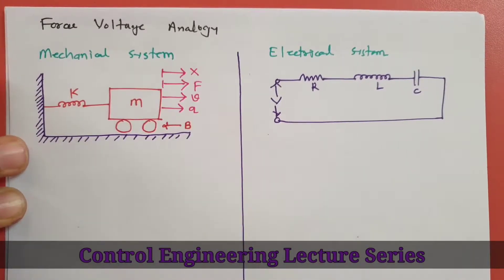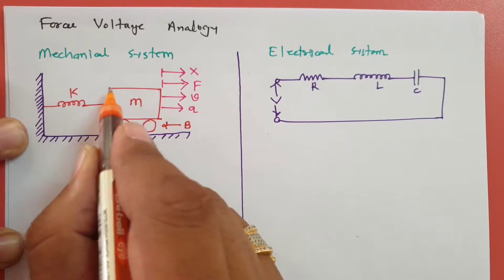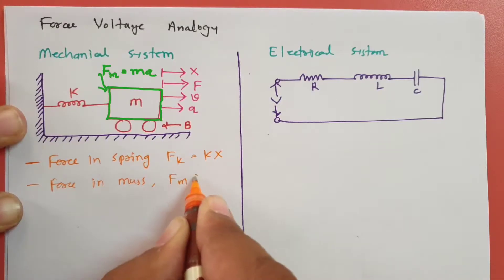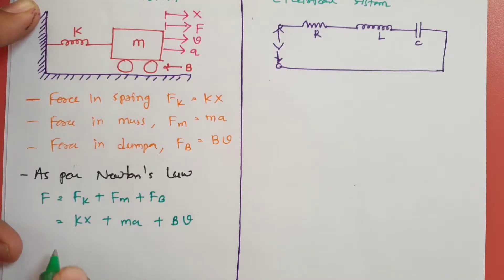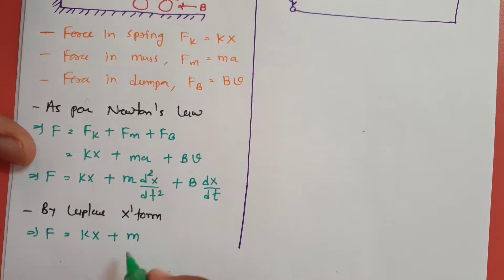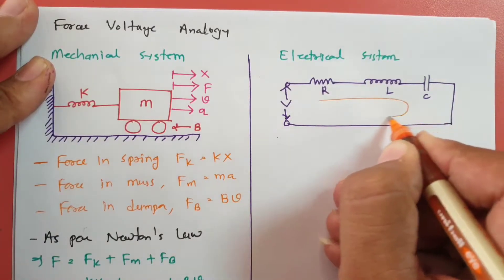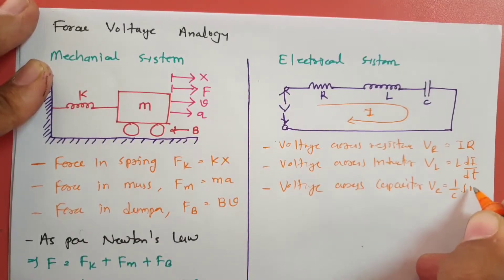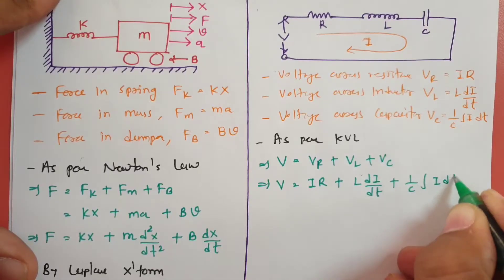Force Voltage Analogy in Control Engineering & Control System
Force Voltage Analogy is covered by the following Timestamps:

0:00 - Control Engineering Lecture Series
0:05 - Force Voltage Analogy
0:33 - Mechanical System
3:44 - Electrical System
8:16 - Force Voltage Analogy between Mechanical System and Electrical System

Following points are covered in this video:

0. Mathematical Modelling of Control System
1. Force Voltage Analogy
2. Mechanical System
3. Electrical System
4. Comparison of mechanical and electrical parameters

15. MATLAB Programs of control system/ Control Engineering

Engineering Funda channel is all about Engineering and Technology. Here this video is a part of Control Engineering / Control Systems and Mathematical Modelling of Control System.